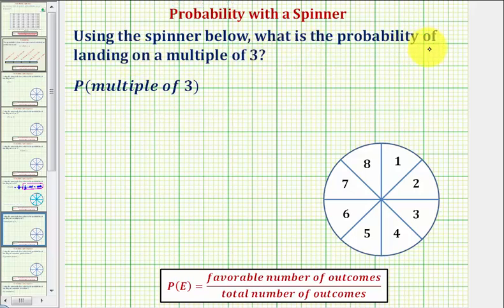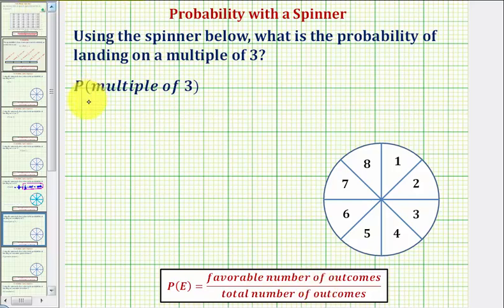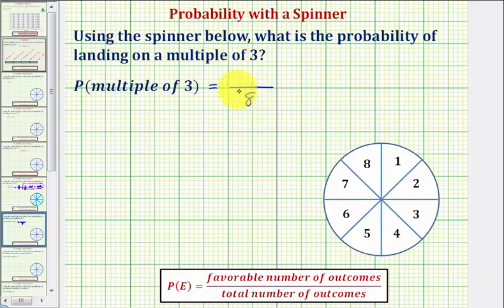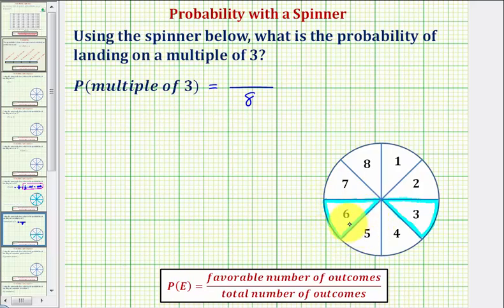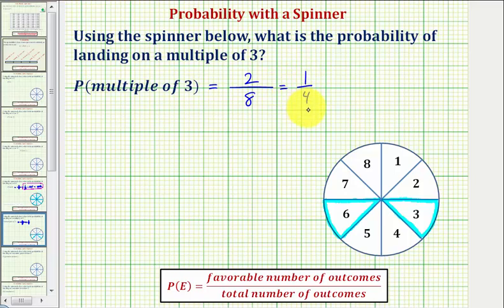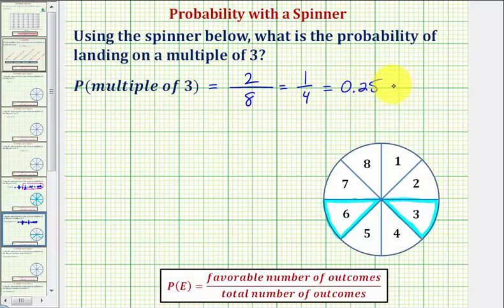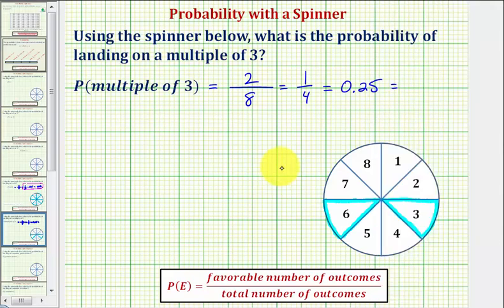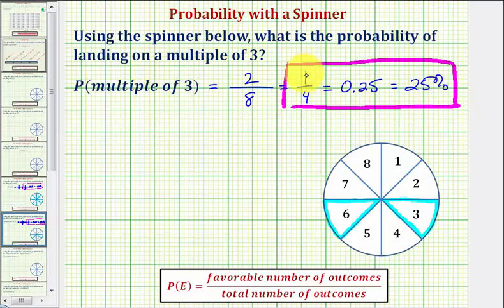Ex: Find the Probability of Landing On a Multiple of 3 Using a Spinner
This video explains how to determine the probability of landing on a multiple 3 using a spinner.